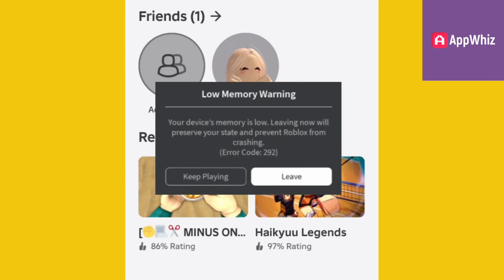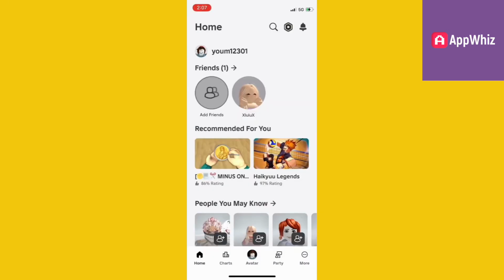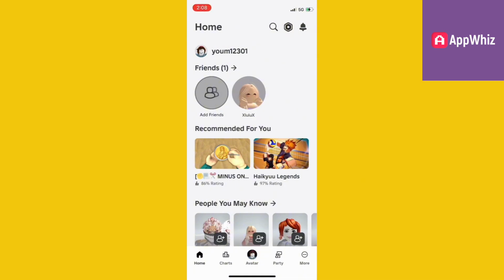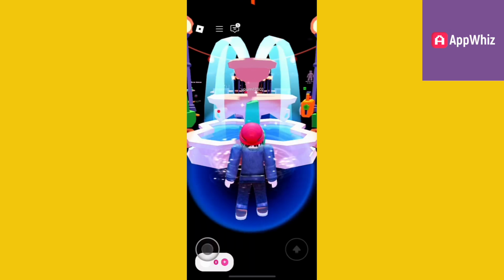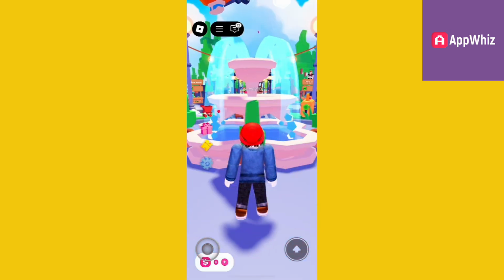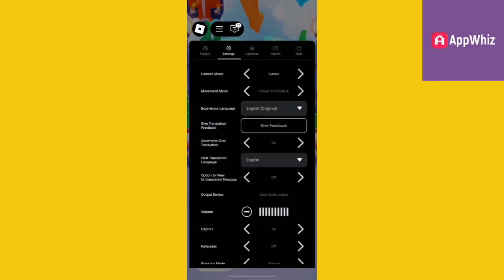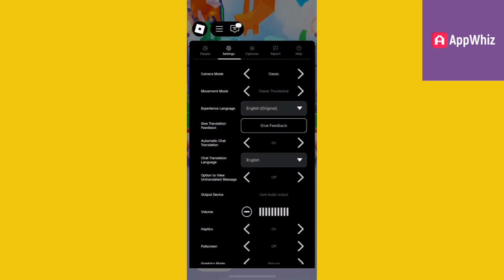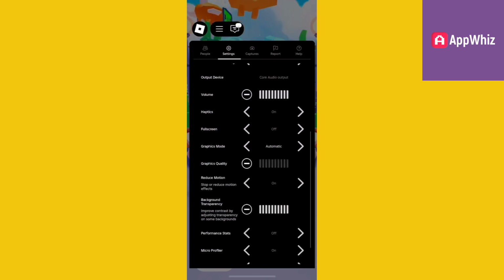ROBLOX Device Memory is Low Issue Fixed | device low memory Warning | 2025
Are you facing the “Device Memory is Low” warning on ROBLOX? In this video, we’ll show you how to fix this issue and optimize your device for a smoother gaming experience in 2025. Follow these simple steps to reduce lag, free up memory, and keep playing without interruptions.